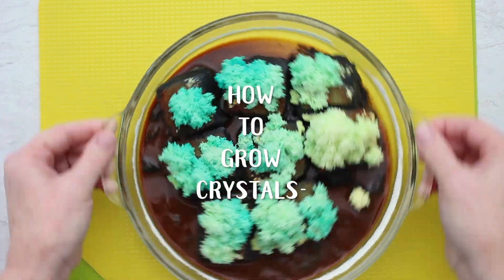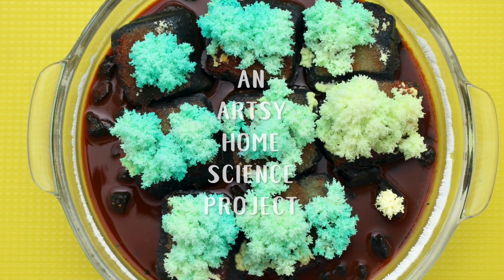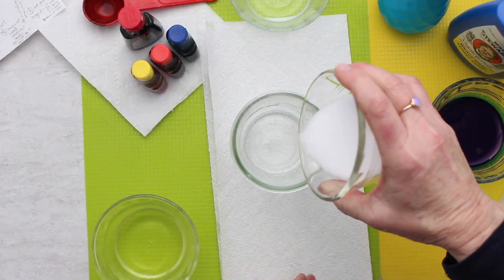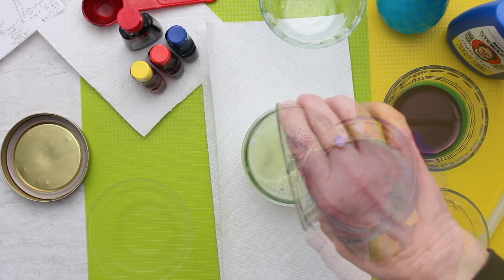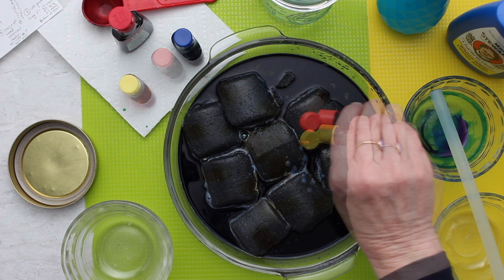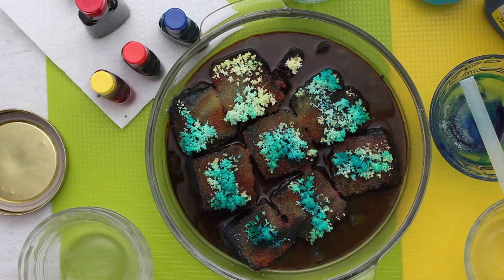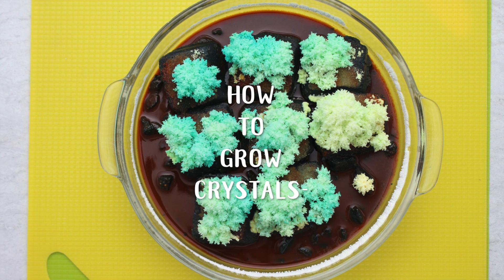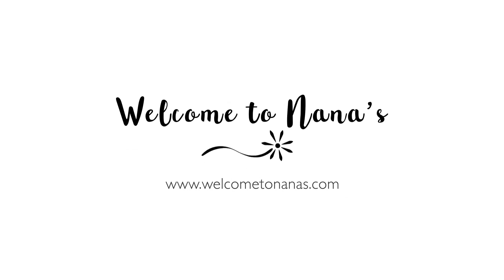How to Grow Crystals an artsy home science project HS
Want to learn How to Grow Crystals at Home? Growing crystals is an artsy home science project that lets you watch them grow each day!
For complete instructions and a full length tutorial video go to the post on How to Grow Crystals found